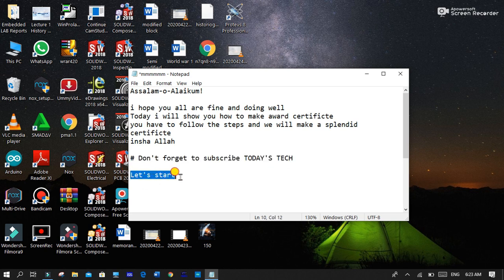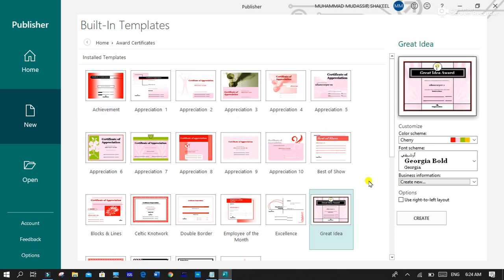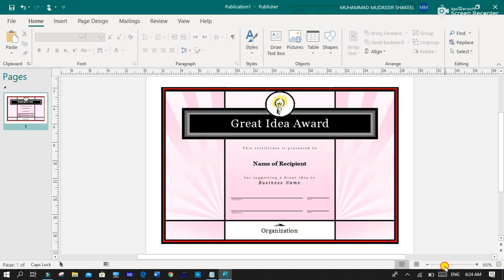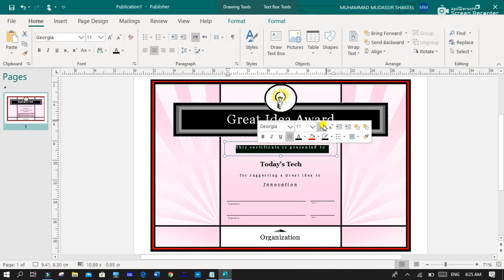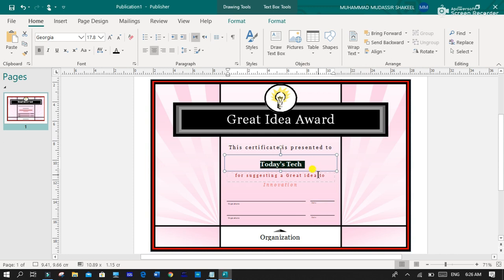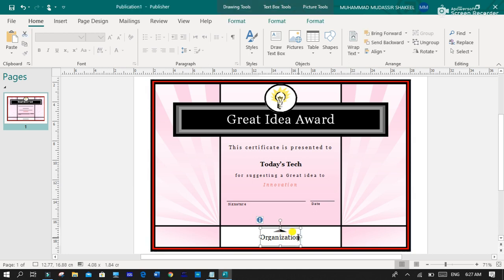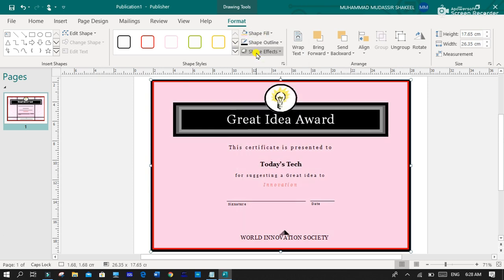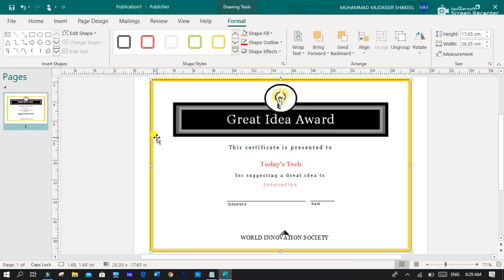Design a professional Award Certificate || make a splendid certificate || 2020 method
🔗 Get Access Now: 👇
This video is about how to design a Award Certificate with professional touch